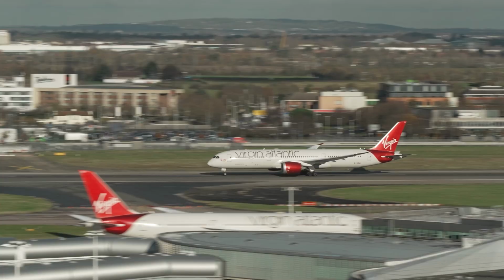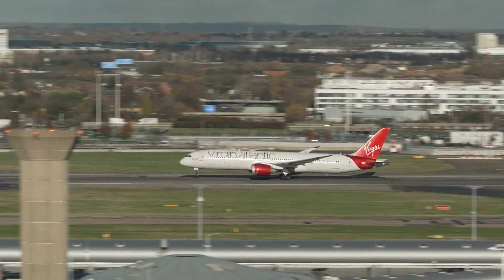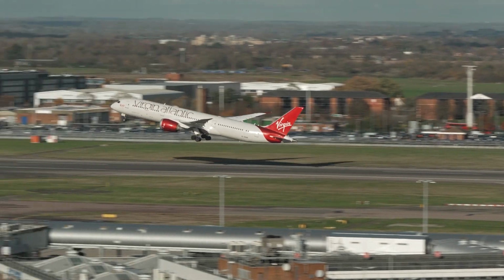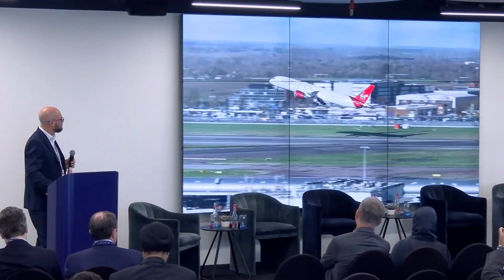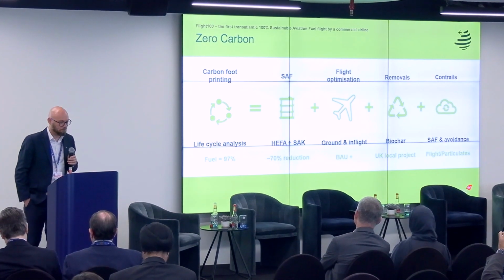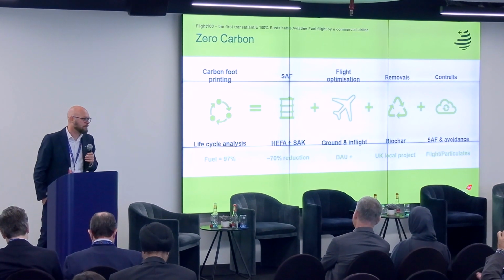GSAF COP28_8 100% Virgin Atlantic SAF transatlantic flight